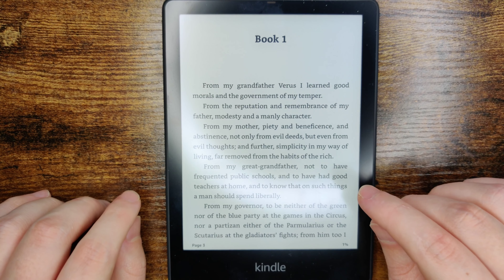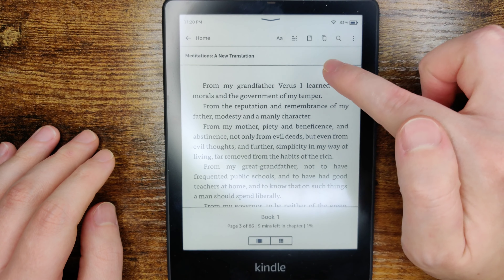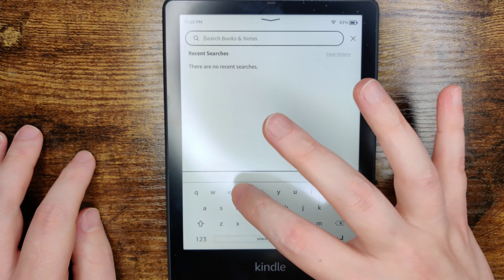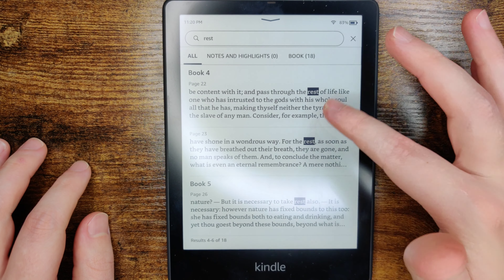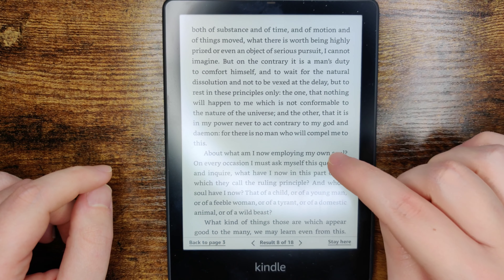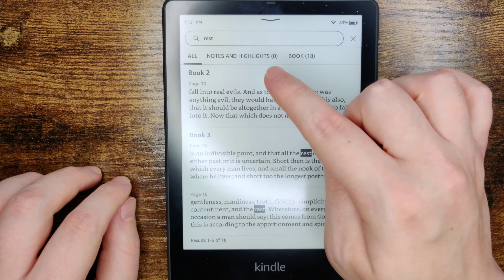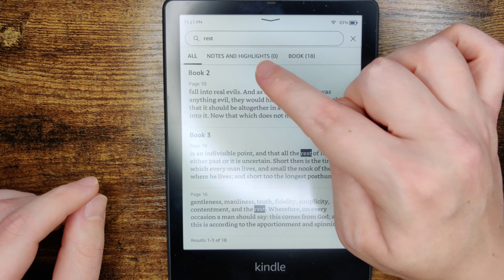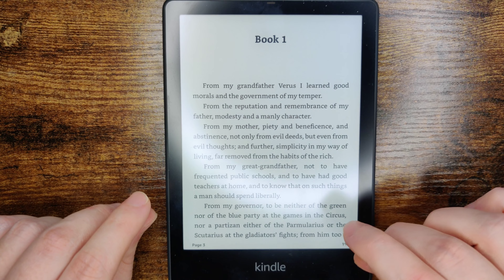Kindle Paperwhite How To Search - How To Search For Words, Names, Phrases in Kindle Paperwhite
Amazon Kindle Paperwhite
Amazon USB Wall Power Adapter

Hello, In this video I talk about Kindle Paperwhite How To Search - How To Search For Words, Names, Phrases in Kindle Paperwhite Comprehensive Step by Step Tutorial, Guide, Example, Video Help Instructions.

In this video I walk through a simple and easy step by step instructions, guide, tutorial on how to search for word, name, phrase in your Amazon Kindle Paperwhite.